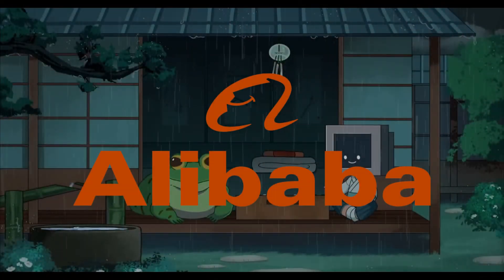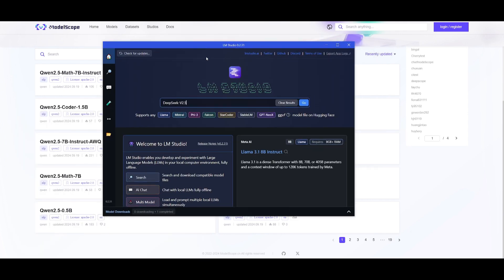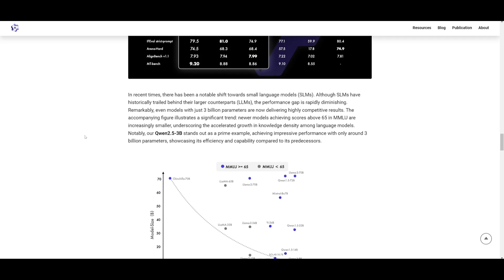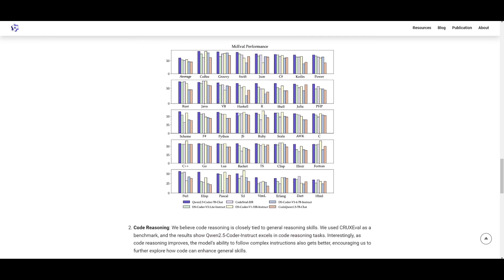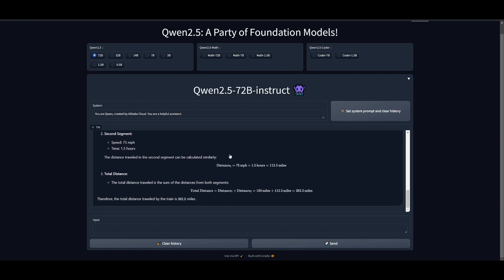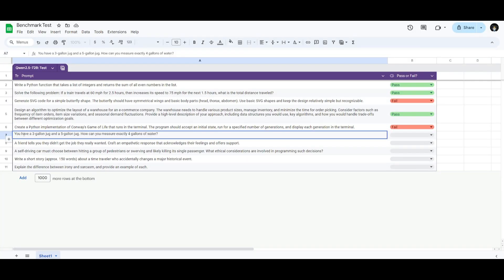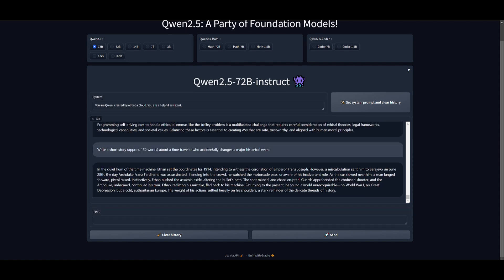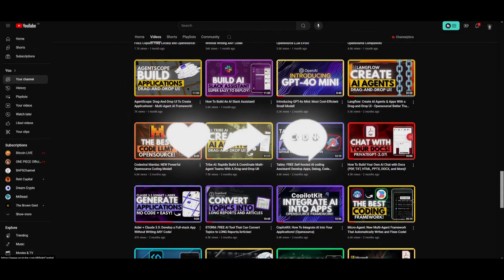Qwen-2.5: The BEST Opensource LLM EVER! (Beats Llama 3.1-405B + On Par With GPT-4o)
In this video, we take a deep dive into Qwen-2.5, the latest and greatest open-source language model that’s shaking up the AI world. It’s outperforming Llama3.1-405B and even rivalling GPT-4o in several key areas! Whether you're an AI enthusiast or a developer looking to boost your projects with state-of-the-art language models, this is the video for you.

We’ll break down how Qwen-2.5 excels in multiple coding languages, complex reasoning tasks, and its overall general performance. Watch as we explore its unique features, benchmark results, and why it’s set to revolutionize open-source AI. Ready to discover the future of AI-powered applications? Let’s get started!

Key Features of Qwen-2.5:
Multi-language expertise: Qwen-2.5 shines in over 40 programming languages, making it a versatile tool for developers worldwide.
Advanced code reasoning: Enhanced code reasoning that boosts the model’s ability to follow complex instructions.
Math and science powerhouse: Proven to excel in math and science-related tasks, making it ideal for technical applications.